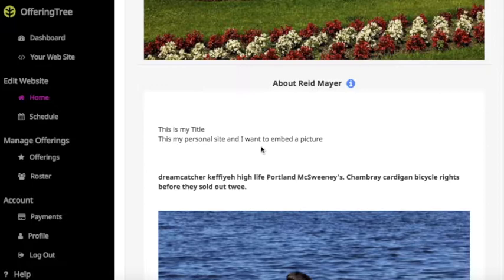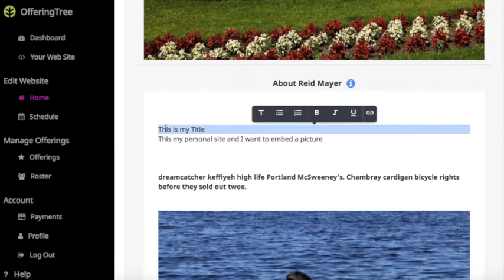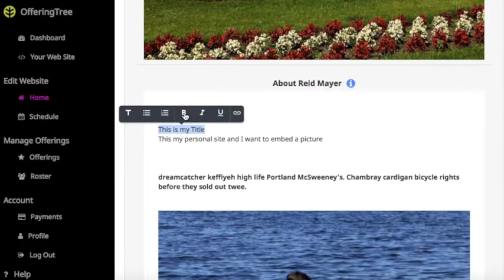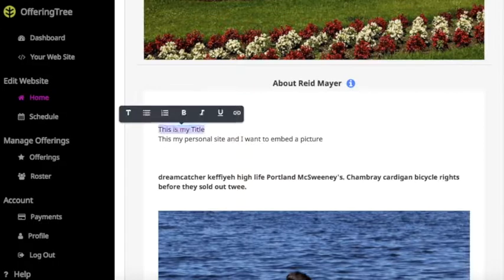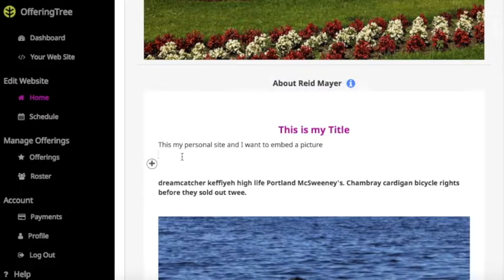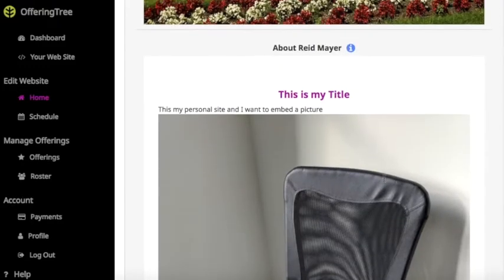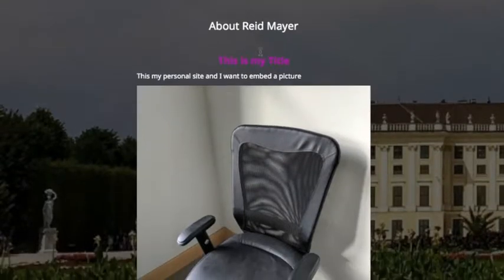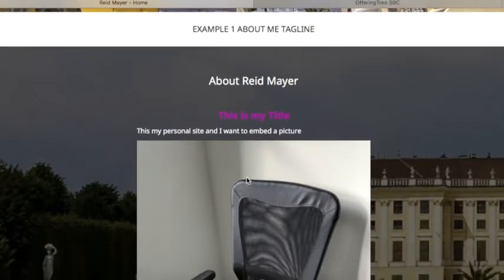Tutorial Rich Text and Images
This tutorial demonstrates the new rich text and insert image options that are available for your OfferingTree site. You can also embed video and audio links if you sign up for the pages feature. The rich text editor is easy to use and makes your website look nicer and more professional.
OfferingTree provides an integrated website solution for wellness professionals (yoga, mindfulness, fitness) that includes a schedule with registration, blog, newsletter and online payments. to learn more.